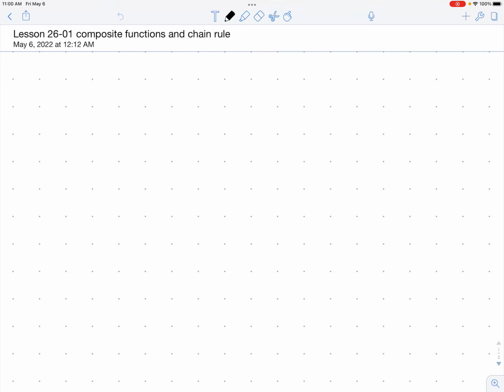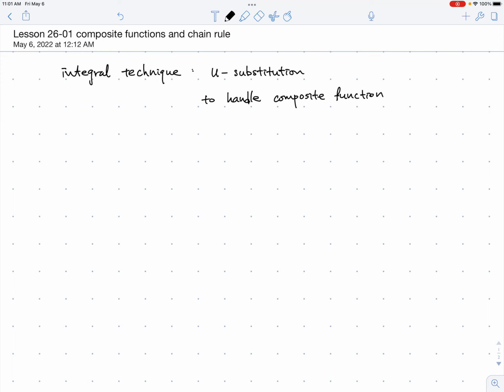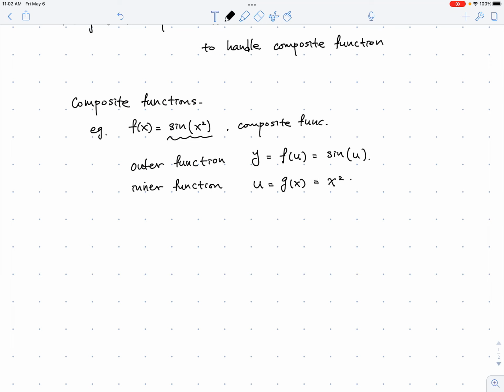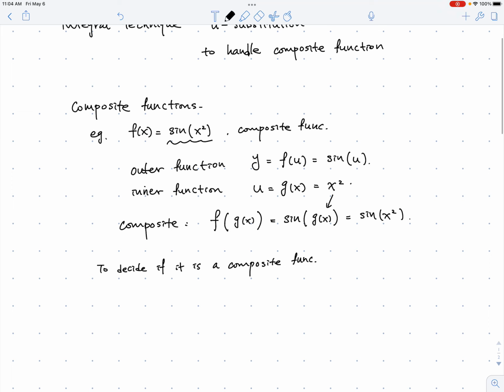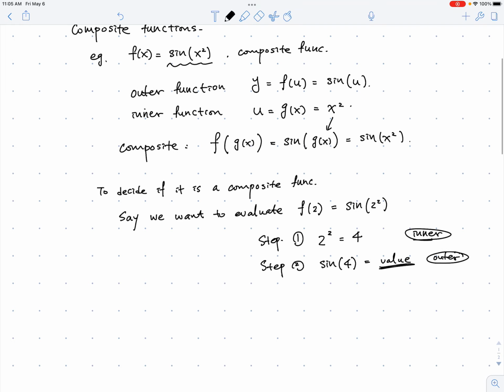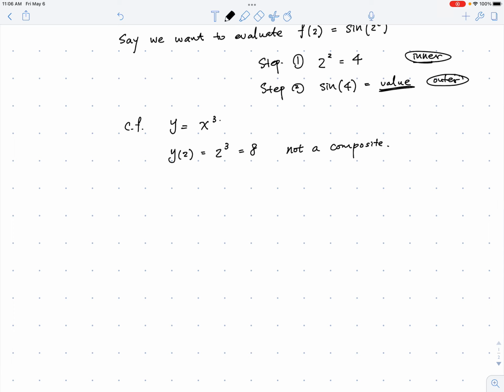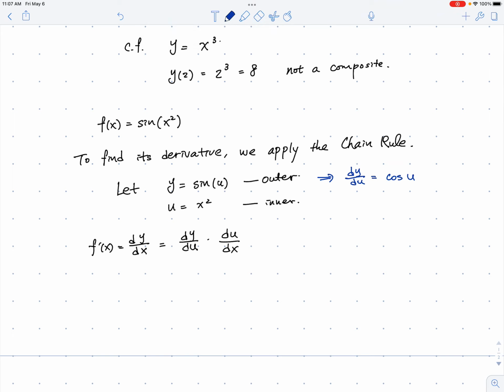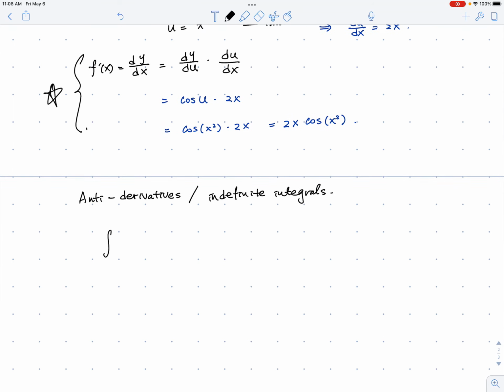Lesson 26-01 composite functions and chain rule